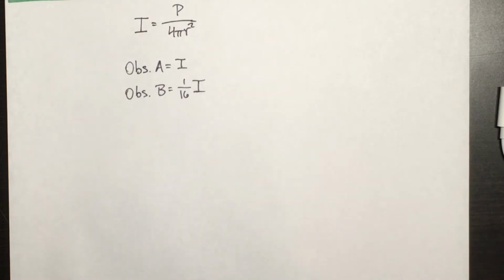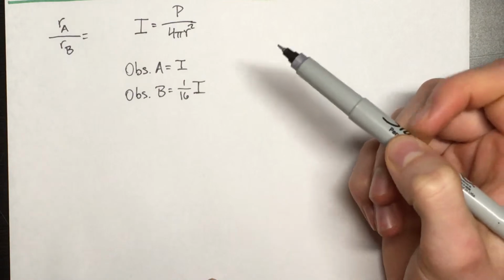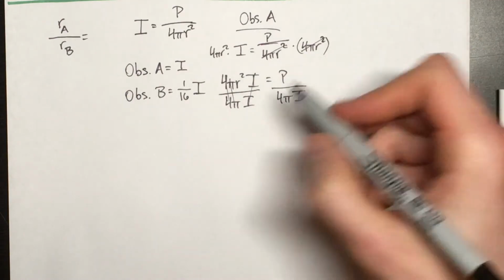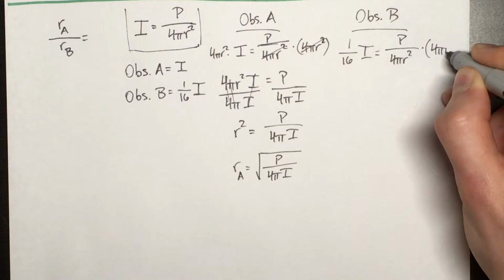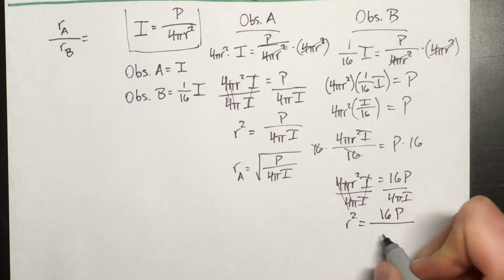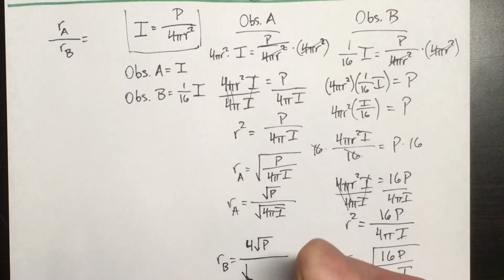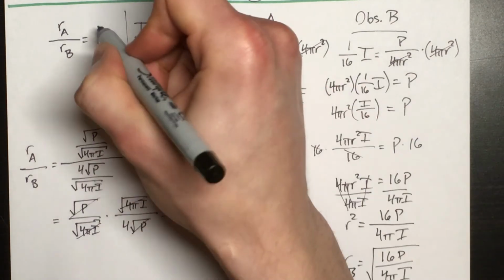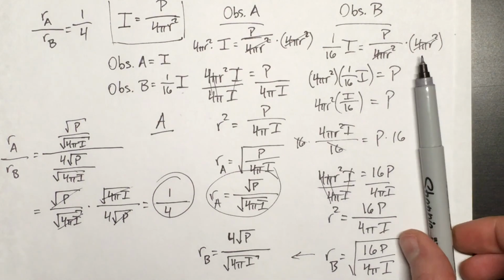Practice Test 2 Math Calc Problem 23 FULL